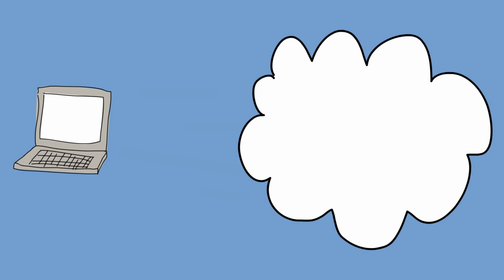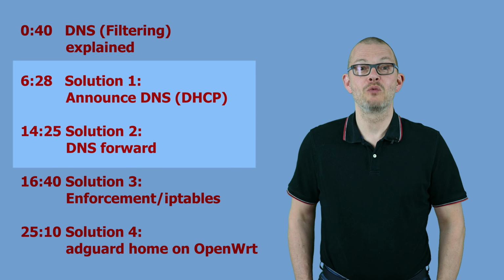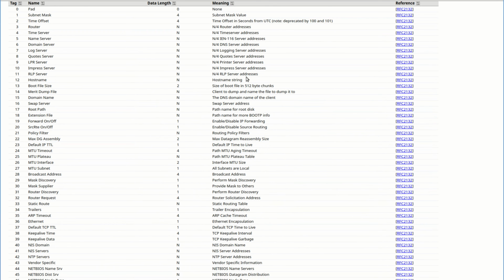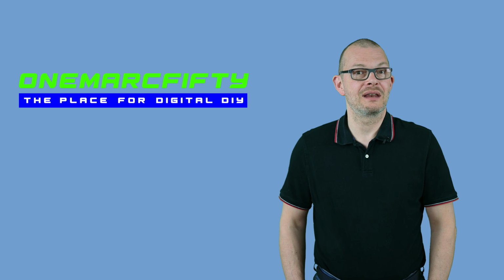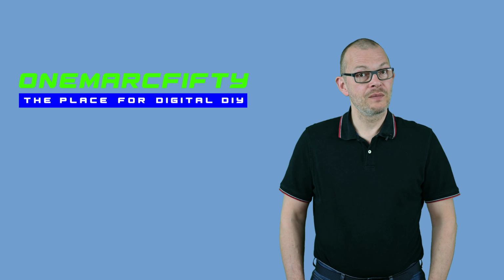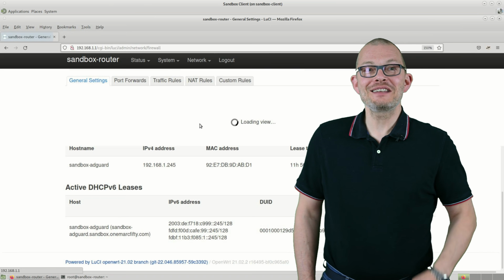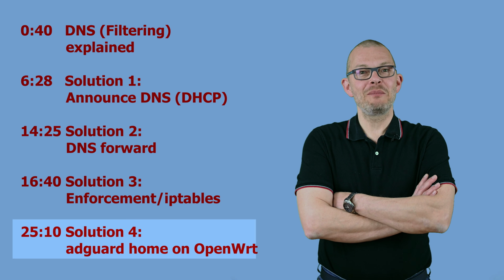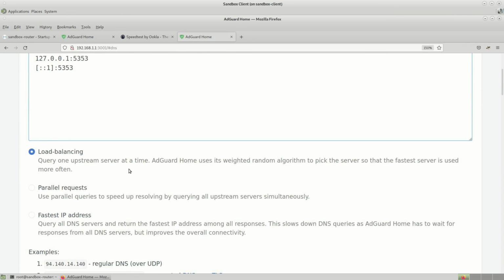DNS Filtering with AdGuard Home or Pi-hole - with or without OpenWrt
No more ads - and parental control. Those are two use cases for ad blockers and DNS Filters like AdGuard Home or Pi-hole (R). Privacy and protection of your data in the internet, blocking ads and the use of DNS White Lists or Black Lists. The main challenge for many people is the integration in the network, i.e. the redirection of DNS traffic to the Pi-hole or AdGuard Home machine. We will have a look into 4 options, using DHCP option 6, the DNS Forwarder option, iptables filter rules on port 53 as well as running AdGuard Home directly on an OpenWrt Router.

0:00 Please use the chapters

0:40 Why filter DNS ? Use cases
2:40 How DNS Filtering works
4:10 How Clients get to DNS
6:28 Solution 1: Announce DNS with DHCP
8:20 Solution 1: Implementation
9:50 Solution 1: Separate DHCP Server
13:45 Call To Action
14:25 Solution 2: DNS forwarder
16:40 Solution 3: Enforcement/iptables
19:40 Solution 3: Implementation
25:10 Solution 4: adguard home on OpenWrt
26:30 Solution 4: Implementation

The firewall rule for the redirect:

iptables -t nat -A PREROUTING -m mac "!" --mac-source  XX:XX:XX:XX:XX:XX -p tcp --dport 53 -m addrtype "!" --src-type LOCAL -j DNAT --to  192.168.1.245
iptables -t nat -A PREROUTING -m mac "!" --mac-source  XX:XX:XX:XX:XX:XX -p udp --dport 53 -m addrtype "!" --src-type LOCAL -j DNAT --to  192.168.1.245

(replace 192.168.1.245 witht he IP of your DNS filter and XX:XX:XX:XX:XX:XX with its MAC)

The commands that are used or mentioned in this video:

nslookup (host name)

opkg install iptables-mod-extra
ip route

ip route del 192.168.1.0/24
netstat -tulpn |grep 53